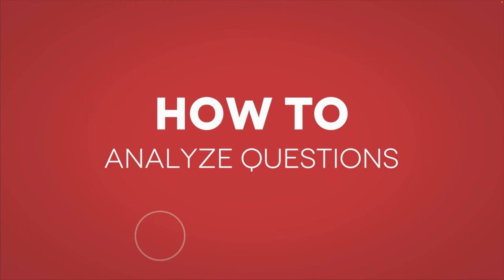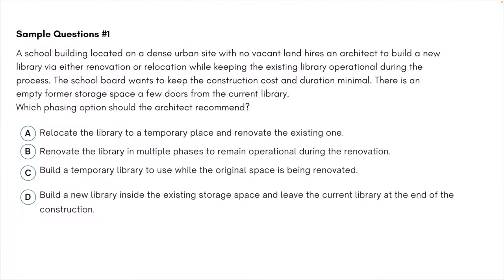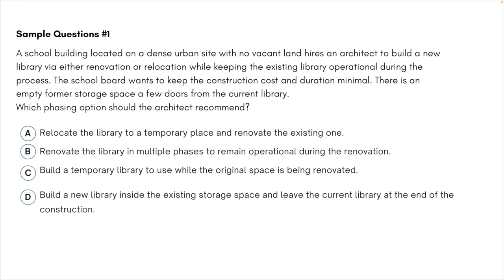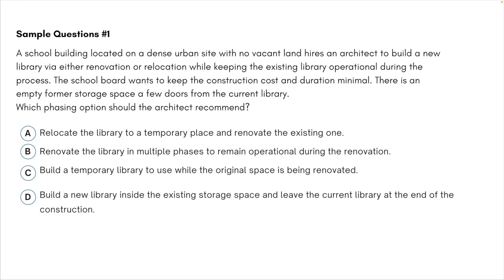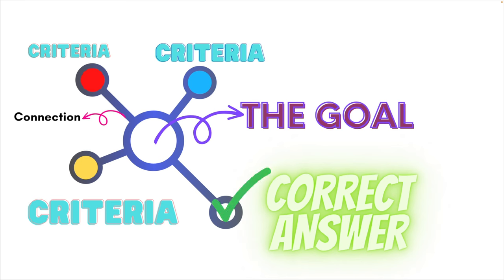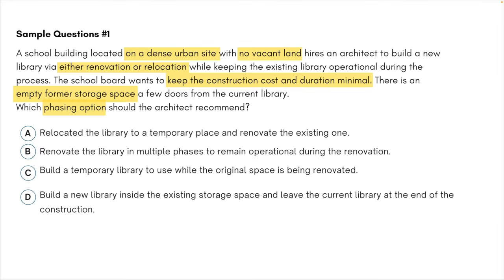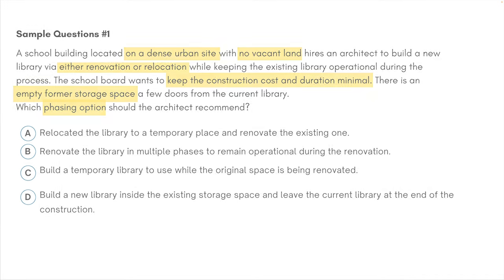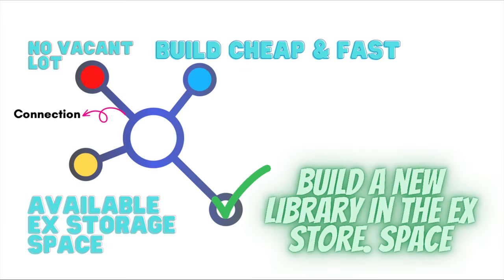How To Analyze the Questions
Are you having hard time to answer the cryptic NCARB questions? In this video, I am analyzing a sample question from a good-test-taking-perspective.  I really think the tools I share in this video, will help you to deconstruct the NCARB questions and will make you support your studies with some good test-taking-skills. Hope it helps!

If you want to watch more videos like this, please subscribe to my Video Lectures and watch another 30 minute video where I solve three different NCARB questions with using similar techniques. Here is the link to access the lectures